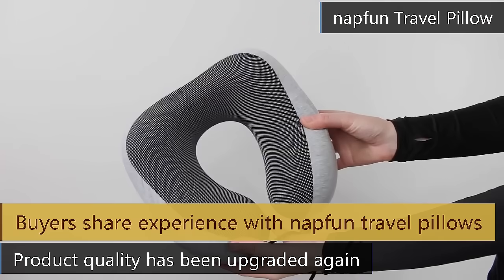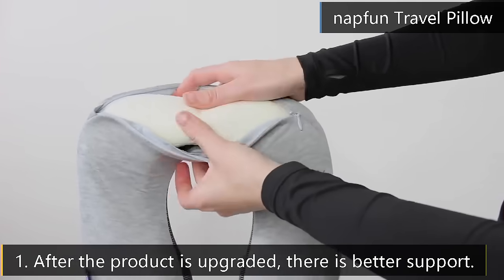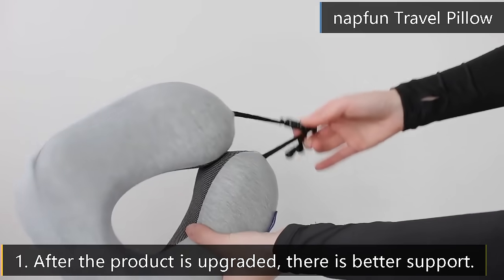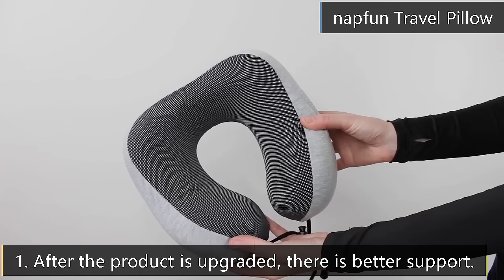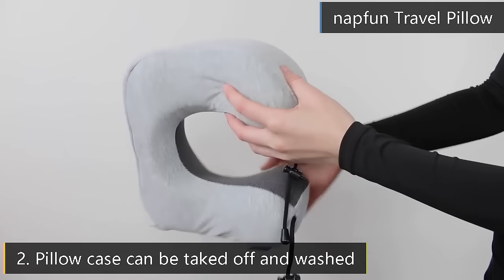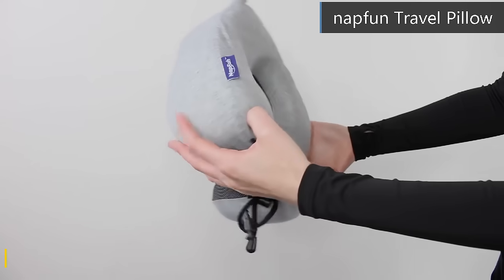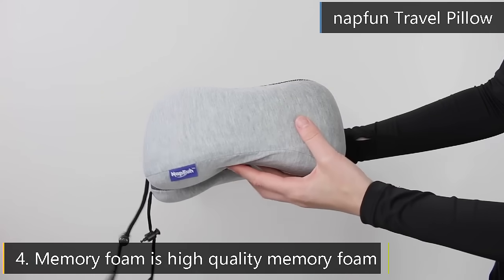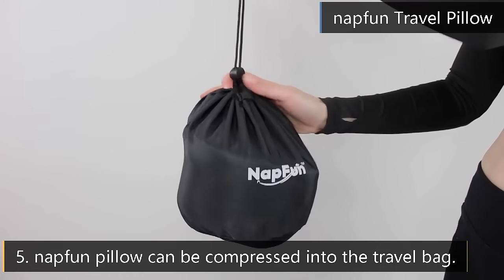napfun Neck Pillow for Traveling, Upgraded Travel Neck Pillow for Airplane 100% Pure Memory Foam Tra